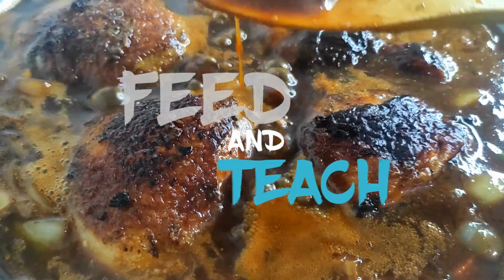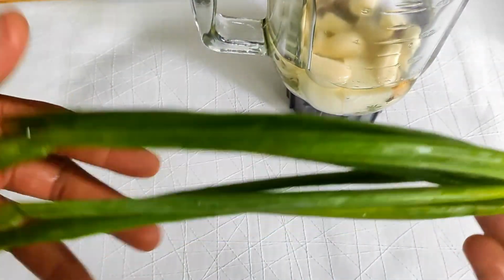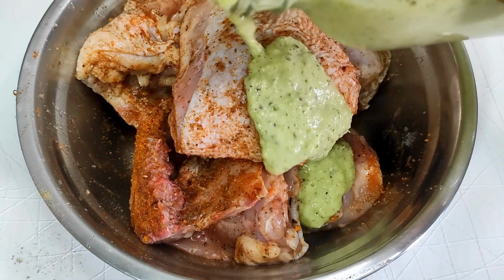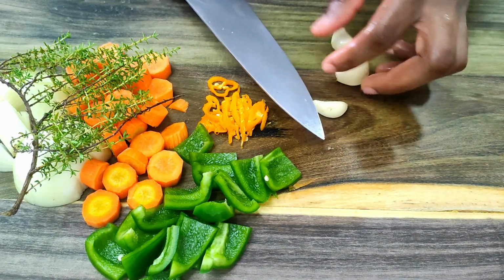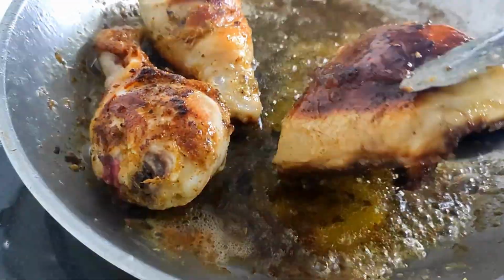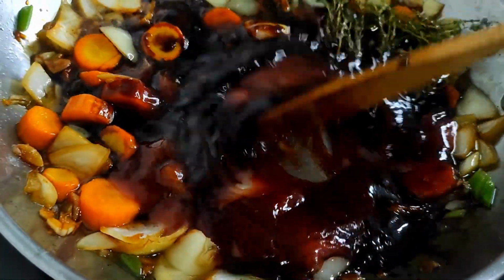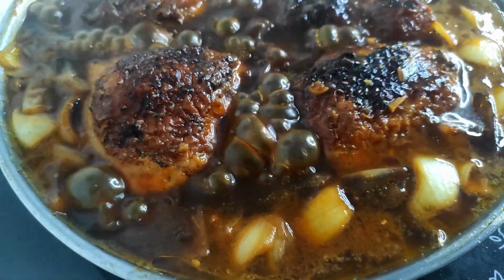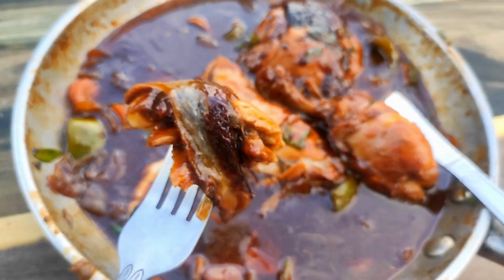How To Cook Fricassee Chicken The Jamaican Way!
Another delicious recipe! This is probably the most popular way Jamaicans cook chicken, its quick and easy so give it a try!

Immersion Blender

Hamilton Beach Convection Countertop Oven

Stainless Steel Digital Kitchen Scale with LCD Display, Batteries Included

Ravioli Cutter Wheel,Pastry Wheel Cutter with Long Wooden Handle

Wilton Perfect Results Premium Non-Stick Bakeware Pizza Pan for Oven, 14-Inch Steel Pan